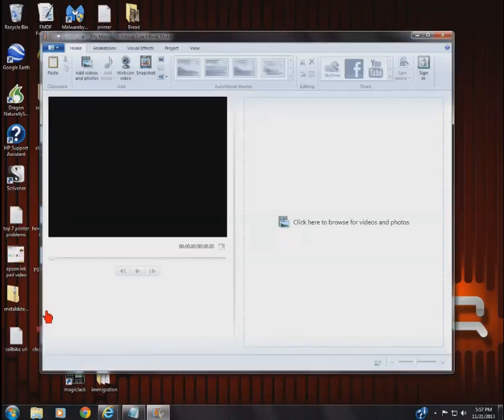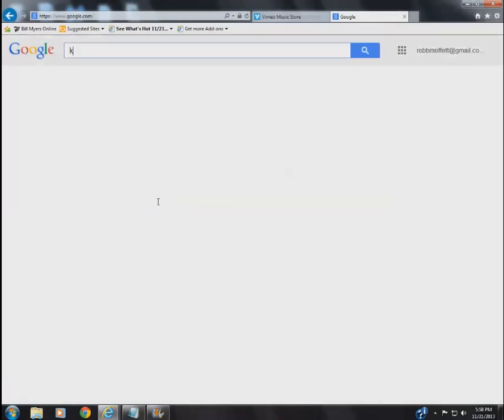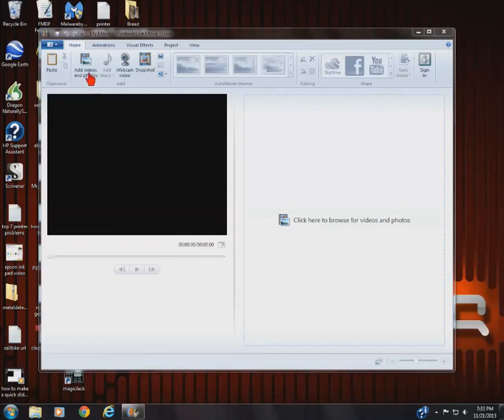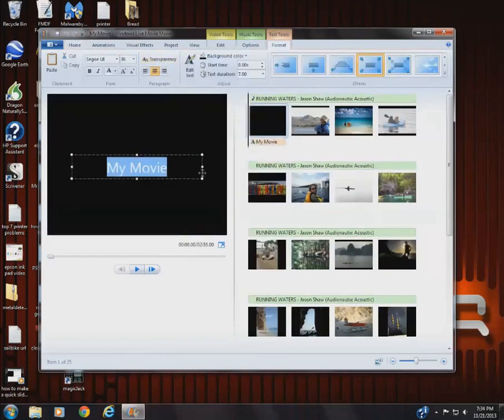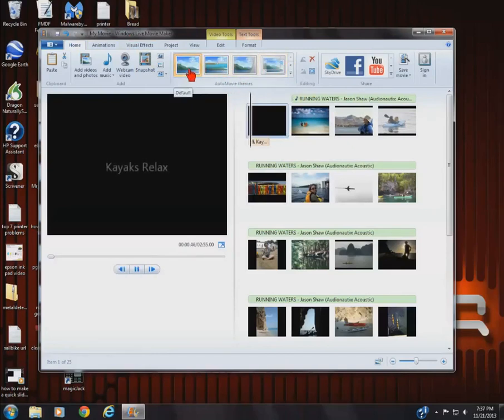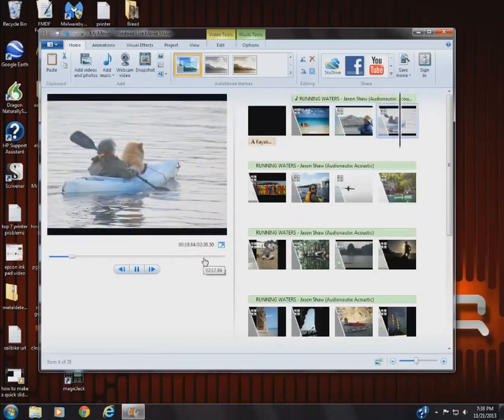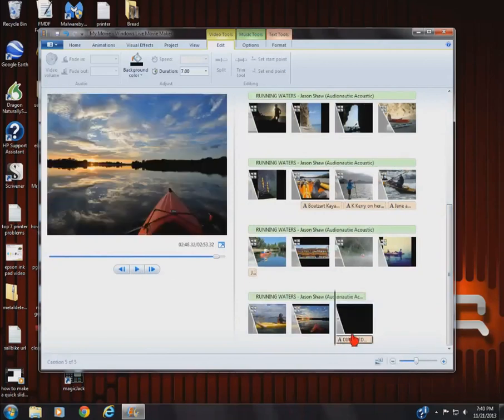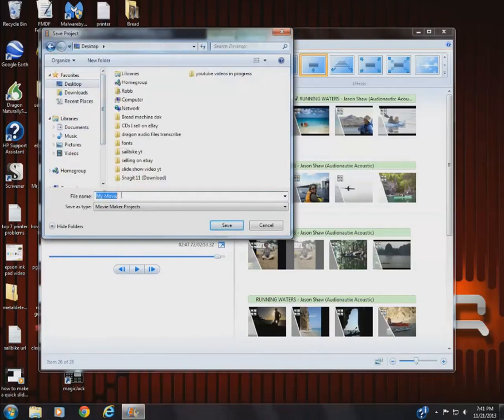Beginners guide to making easy slideshows with Windows Live Movie Maker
The easiest video to make is a slide show. I wanted to show how easy and quick it is to make a slide show with Windows Live Movie Maker. I picked a letter at random, entered the letter into a Google search and picked a word from the Google search result and then used that word to search all creative Commons photos, video and music to make my slide show from. The longest part was choosing what content to use, the actual video takes only a few moments to make.
 I picked the letter K which gave me the word kayak  ( and K mart) in the Google search and I used kayak to find all my photos in Creative Commons and used Creative Commons music from Vimeo music store. This video shows how I made a quick slideshow.

 This is the finished slideshow -
Kayaks Relax a video made in a few minutes with Windows Live Movie maker

It is very quick and easy to use WLMM.
 I hope this tutorial helps people make their own video slide shows.
There are other more sophisticated video editing and slide show programs, but Windows Live Movie maker is free and does an excellent job for any beginner video maker.

Kayak Mosman

Kayaking on Lake Superior

Kayak Langon-Selles

kayak bus manatee river

Kayaking Puget Sound

Kayaks at Magnuson Park @ Lake Washington

Kayak Dog

Boatzart Kayak Concert Event Morro Bay to Los Osos to Baywood, CA, 31 July

Kayak Langon-Selles

Kayaking on Wembury Beach

Kayak

Kerry on her Stand-up Paddle Board. Kayakmorrobay Kayak and Standup
 Paddle Outing Sunday 25 September 2011, with Mike, Betty, Ann, Jovette, Kerry

Kayaking on Kaiaka Bay

Sea Kayaking in Albania

Kayaking at Sunset in June

Kayaking & Relaxing

kayak 2 yell

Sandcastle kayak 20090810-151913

norma-kayak-morro-bay-5

Kayak Time

Kennedy Creek Kayaking

Bookmark my link below and anytime you visit Amazon in the future and buy anything Amazon will throw me a few cents and it helps me make more videos at no cost to yourself.